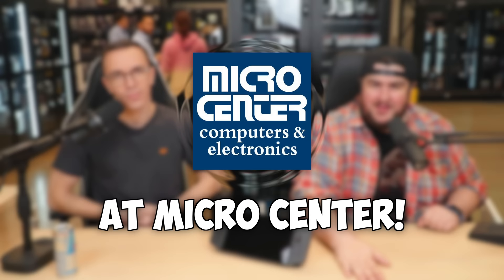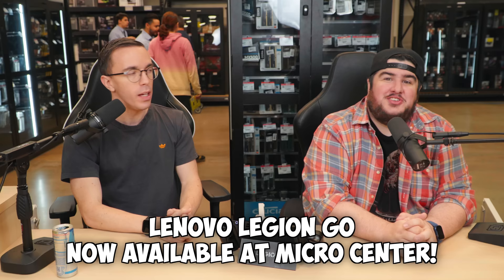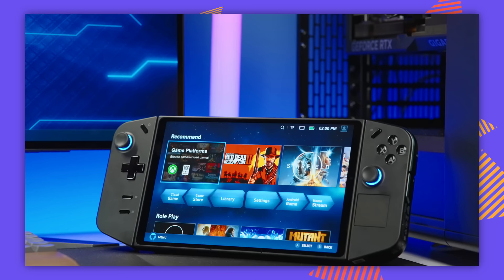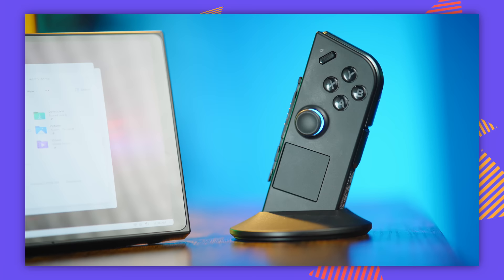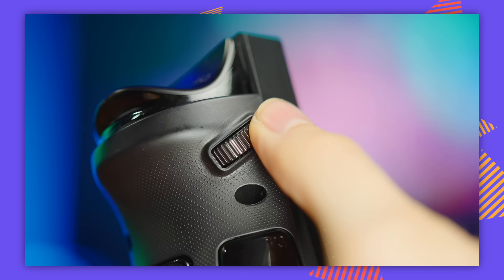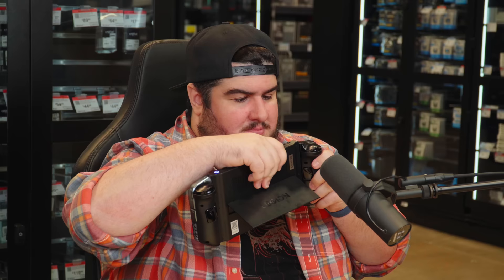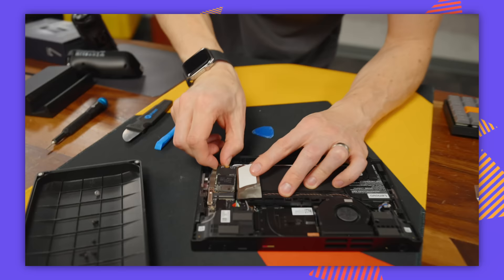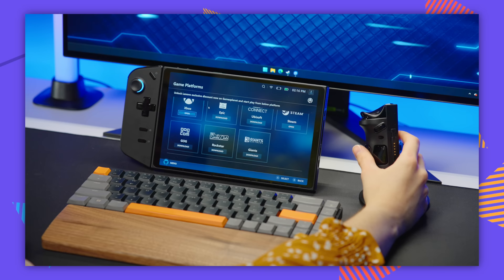Legion Go KILLS the Steam Deck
How does Lenovo's Legion Go compare to the Steam Deck or ROG Ally?
New Customer Exclusive – Get the Creality Ender 3 V2 3D Printer for $99
New Customer Exclusive – Get the Creality Ender 3 S1 3D Printer for $199

Chapter Titles
0:00 Hello and Welcome
0:12 Legion Go @ Micro Center
0:55 It’s BEEFY
1:58 It looks NICE
2:52 Well Balanced
3:52 Best of both worlds
4:56 The Click (There is none)
5:56 Legion Space
7:04 Handheld Evolution
8:05 A Retro Console
9:02 What do you think?